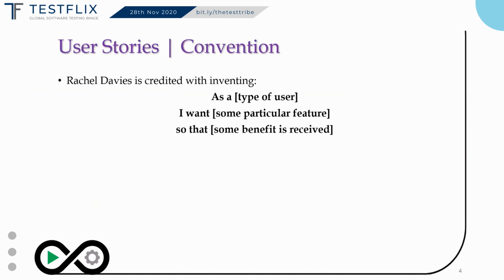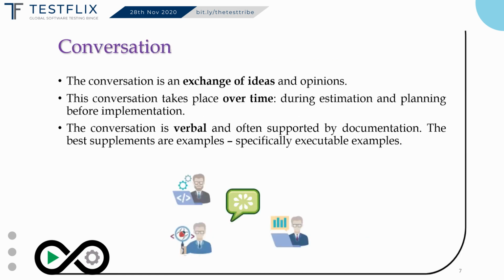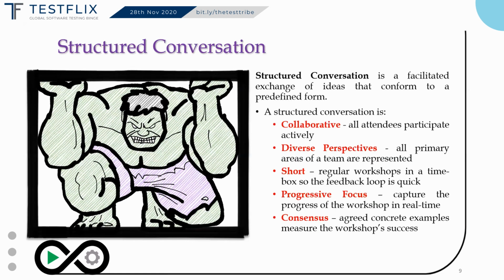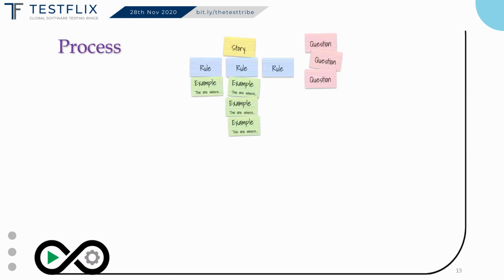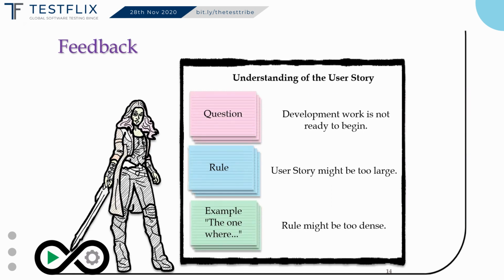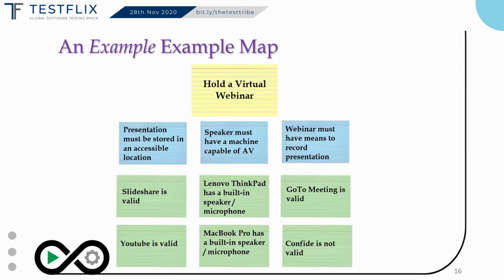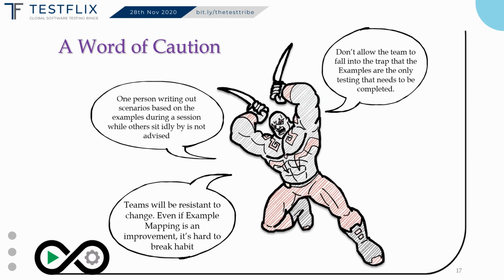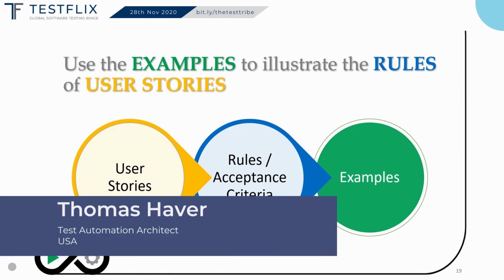“Example Mapping” by Thomas Haver | TestFlix 2020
TestFlix 2020 had:
-107 Speakers from 44 Countries
-5200 Registrations from 91 Countries

About this Talk:

“Example Mapping” by Thomas Haver

Example Mapping is a collaboration technique used by teams to help refine requirements. Every team should have a set of “ready” criteria that includes some kind of workshop between development team members to establish a shared understanding. In a time-boxed Example Mapping session, rules will summarize examples or constraints about a user story, and questions about outcomes or dependencies are documented for future refinement. The end result is requirements written as user behaviour with a shared understanding of all roles on an Agile team. The audience will participate in a live Example Mapping session and learn how to implement the workshop within their own team.

Top Takeaways:
• Share knowledge about the application & feature to be developed between members of the team before committing to work
• How to reframe requirements as specifications with examples, which become our functional tests

Speaker Bio:
Thomas is presently serving as a Test Automation Architect. He leads a team of testers, ops engineers, and production support analysts in the adoption of DevOps practices. Previously, he led the enterprise automation support of 73 applications at Huntington National Bank that encompassed testing, metrics & reporting, and data management. Thomas has a background in Physics & Biophysics, with over a decade spent in research science studying fluorescence spectroscopy and microscopy before joining IT.